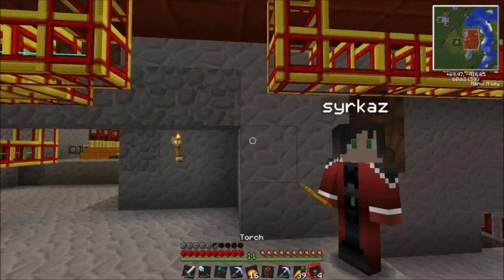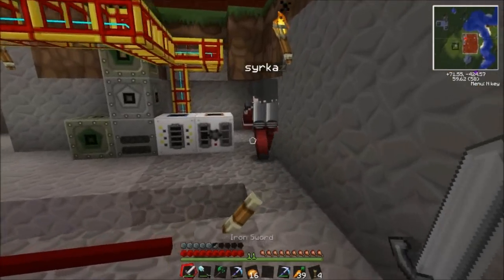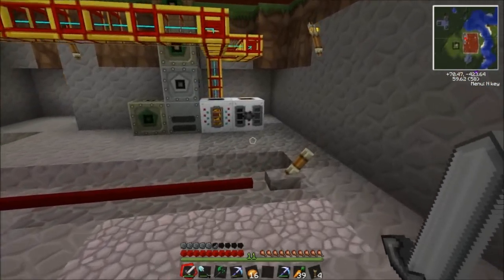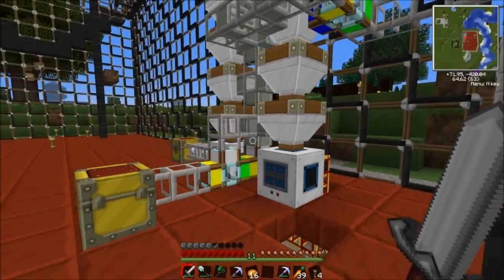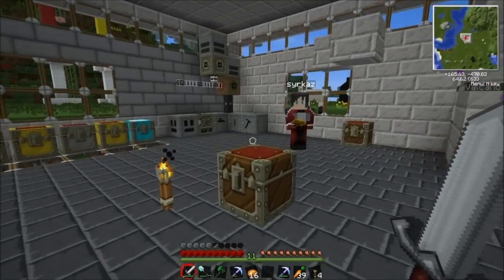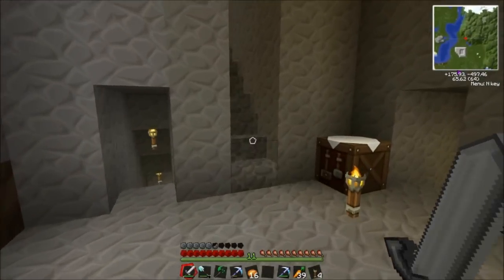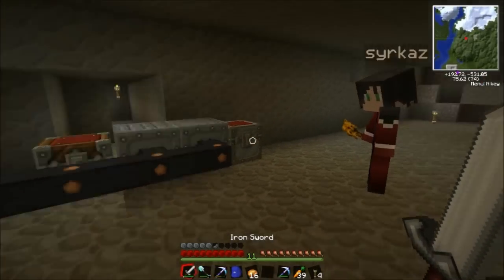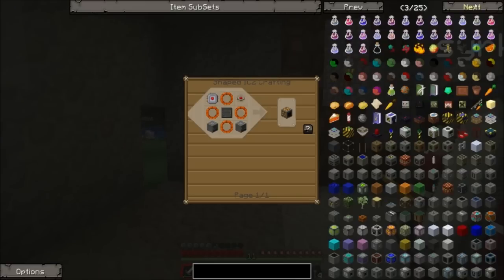Krafters: Feed The Beast: Ep35: Syrkaz is back! Part 1 of 2 (Wonky Audio)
Since I got the new computer I havent had a chance to tweak the settings for recording with others on the call so the audio is all jacked up.  I also have some other computer recording problems but hopefully its still enjoyable.